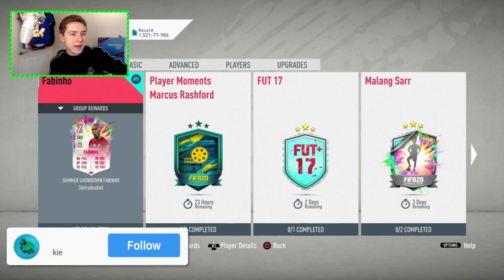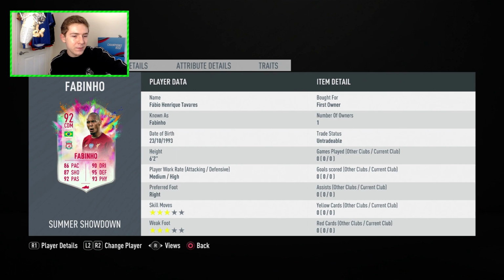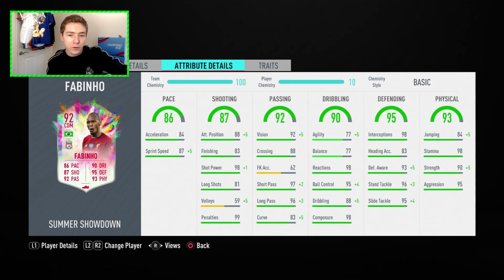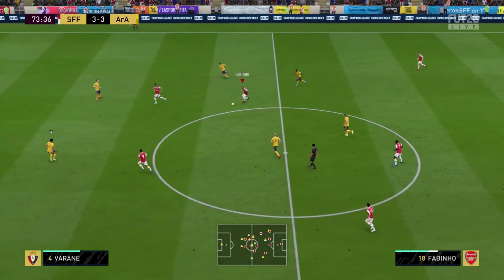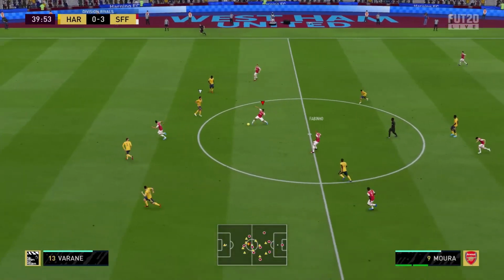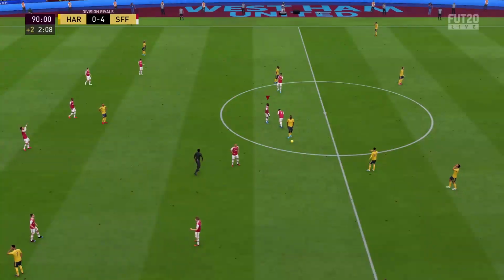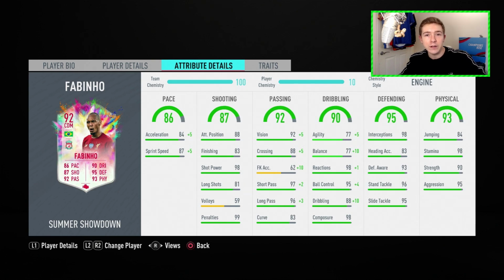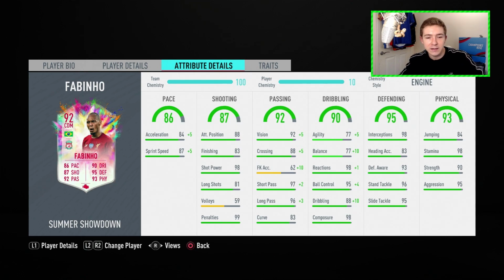This is why you SHOULD pick Summer Heat Fabinho | Fifa 20 Player Review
Summer Heat Fabinho Review, This is why you SHOULD pick Summer Heat Fabinho | Fifa 20 Player Review, 92 Fabinho Review, will you be completing the sbc to get this card, would you use him or foden in a squad builder? summer hear showdown round 2 has dropped!

@KieronSFF on twitter, instagram, tiktok, twitch.